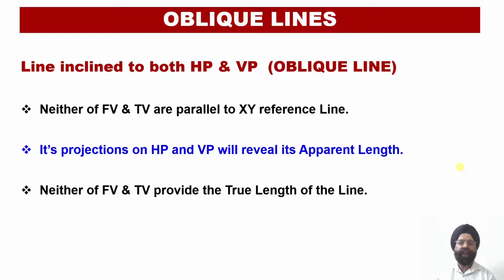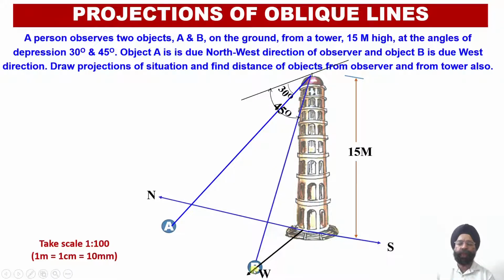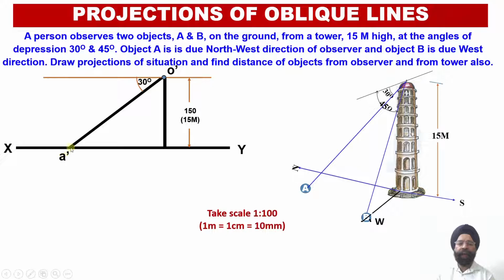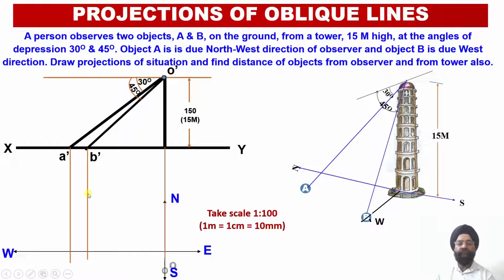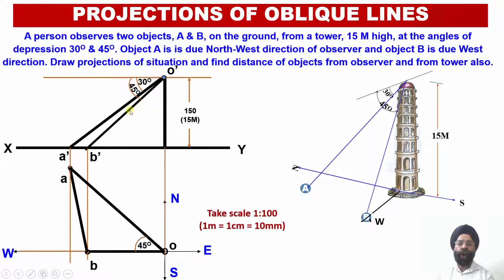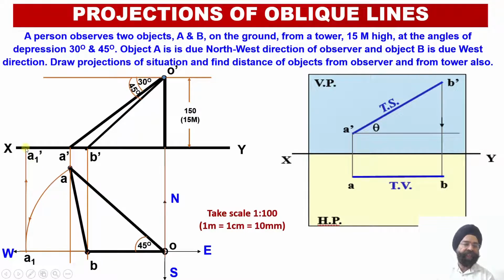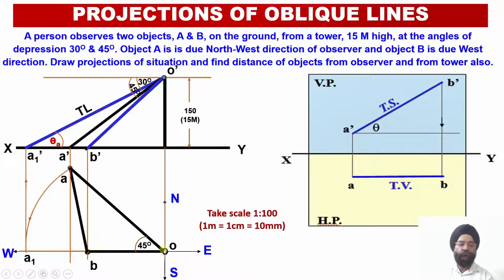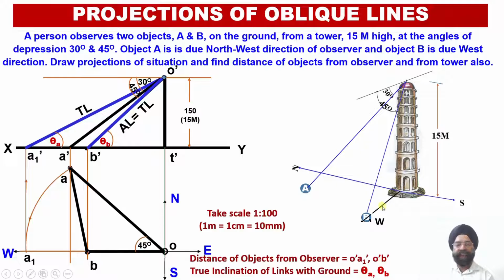Engineering Graphics Lecture 009X Projections of Oblique Lines XXIV (Distance of objects from tower)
Converting a Real Life environment situation into Orthographic Projections

In the present problem, the real-life environment situation has been provided and this problem is first of all converted into Orthographic Projections of Oblique lines to obtain the Front View and Top View apparent length projections. These orthographic apparent length projections are utilized further to obtain True Length and inclinations with HP and VP using rotation of line method.

 A person observes two objects, A & B, on the ground, from a tower, 15 M high, at the angles of depression 30° & 45°. Object A is due North-West direction of observer and object B is due West direction. Draw projections of situation and find distance of objects from observer and from tower also.